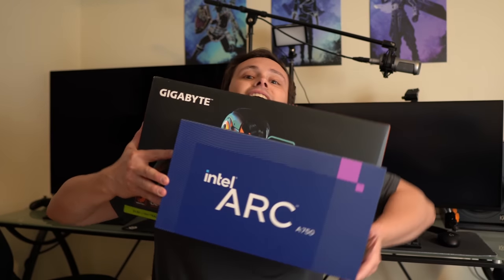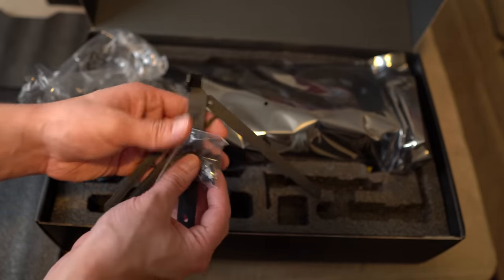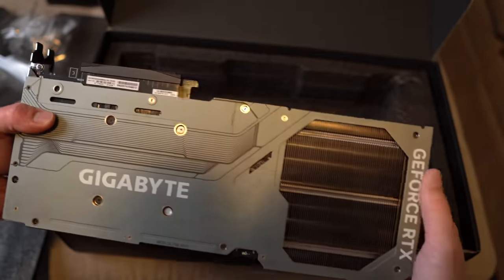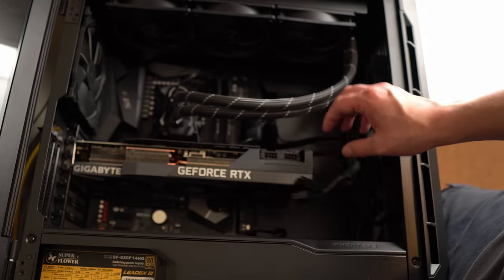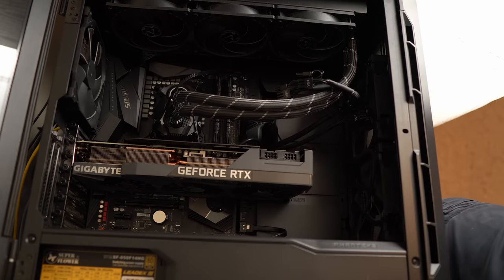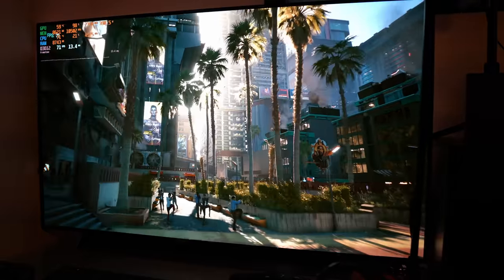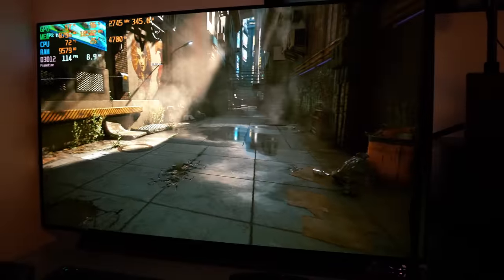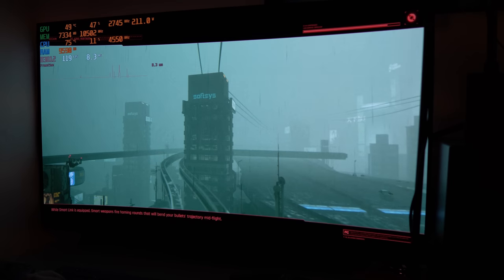Well there goes all my YouTube money...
I just bought new GPUs to review on the channel. And they were expensive! Here is my unboxing, installation, and first benchmarks and impressions of the RTX 4090 (Gigabyte Gaming OC version) and DLSS 3 Frame Generation. I also unbox an Intel Arc A750.

Chapters:
0:00 What did I buy?
2:22 Unboxing RTX 4090 Gigabyte Gaming OC
8:45 Unboxing Intel Arc A750
9:50 Comparing Sizes
10:35 Installing the RTX 4090- PSU and GPU support bracket discussed
16:06 But can it run Cyberpunk? Some quick benchmarks
24:41 DLSS 3 Frame Generation greyed out and not working?
25:23 How to fix DLSS 3 Frame Generation being greyed out in Spider-Man
26:00 DLSS 3 Frame Generation first impressions